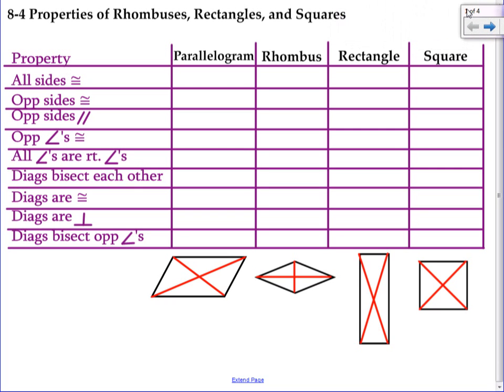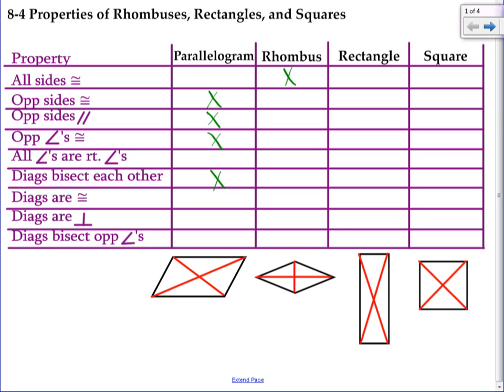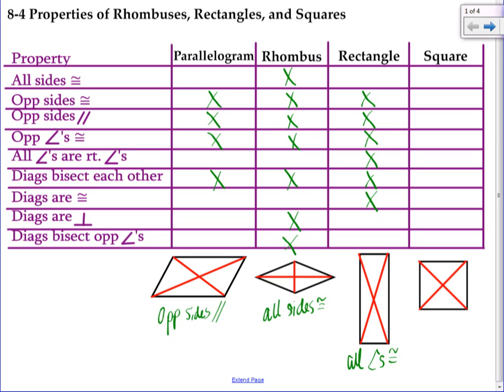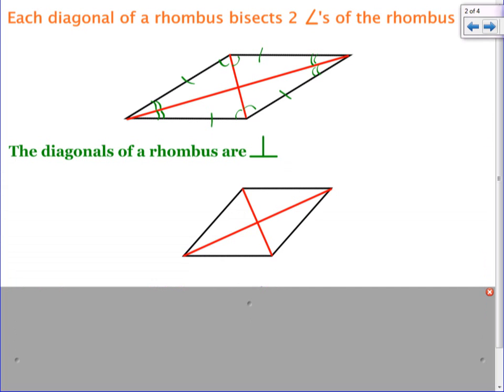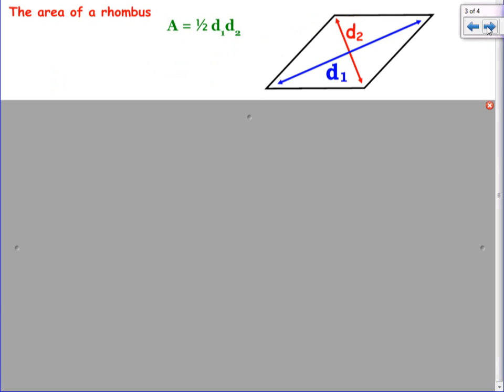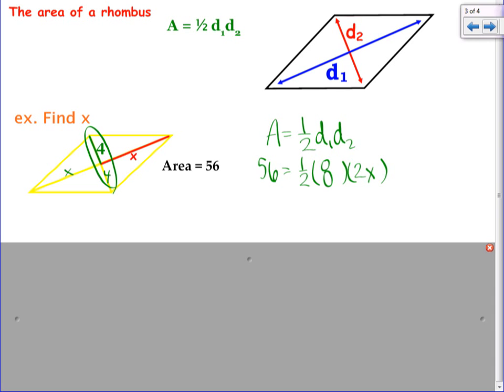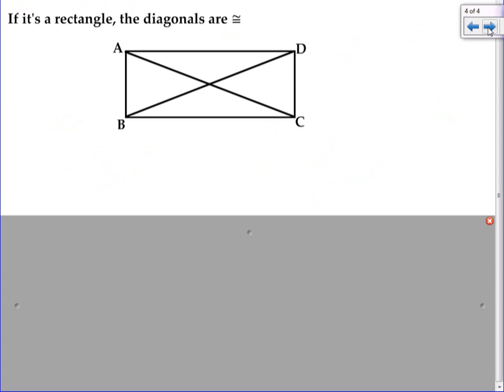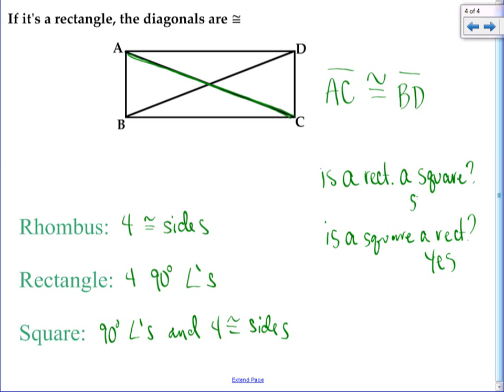Geometry - 8-4: Properties of Rhombuses, Rectangles & Squares